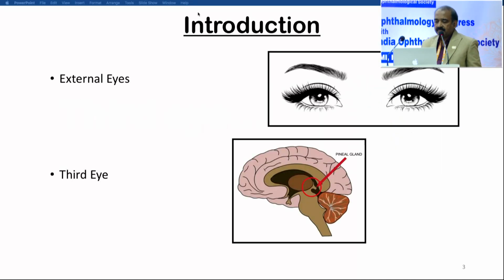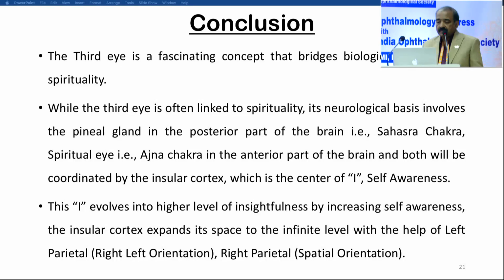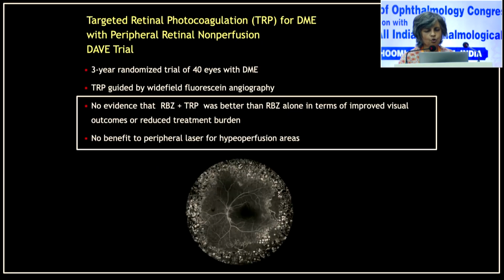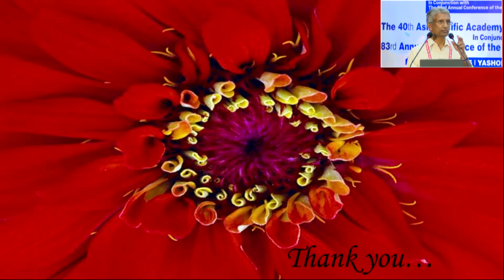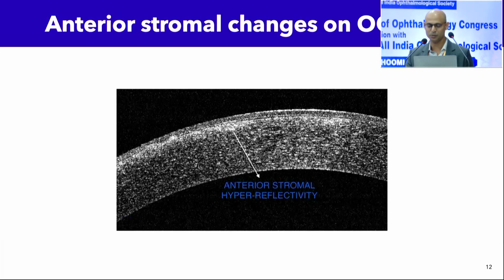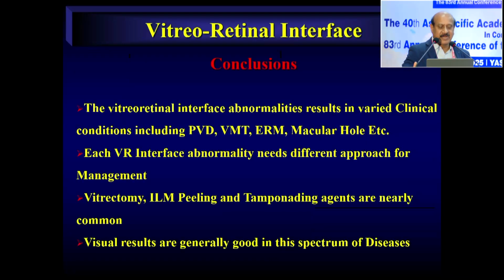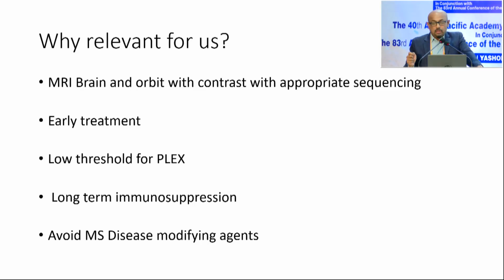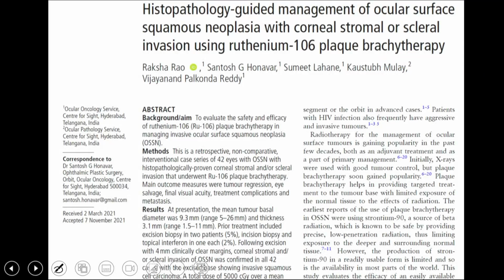AIOS2025-GP107 Telangana Ophthalmological Society